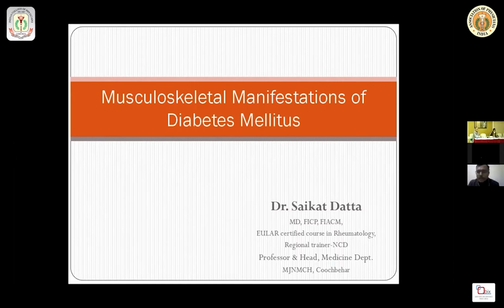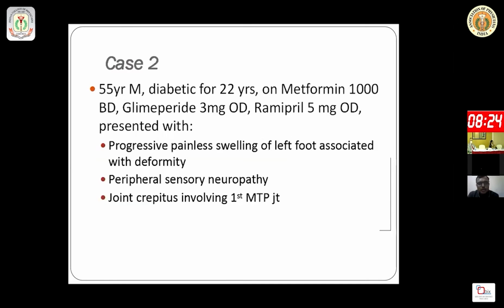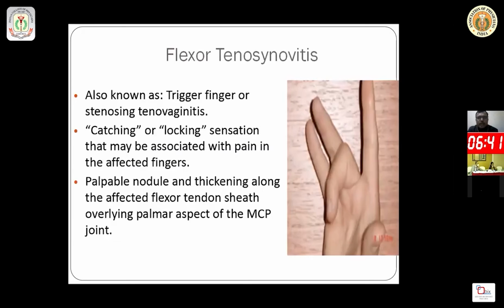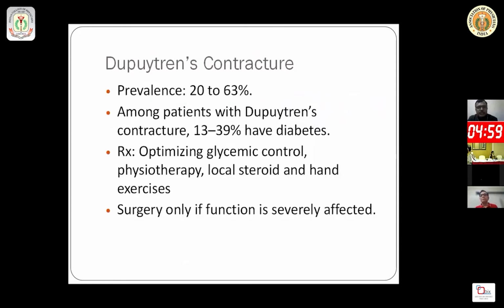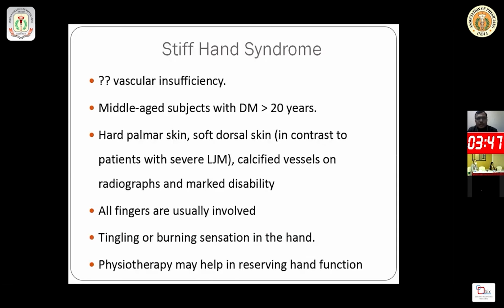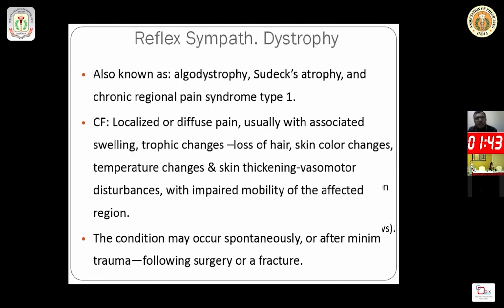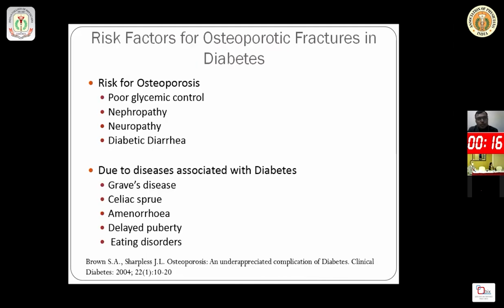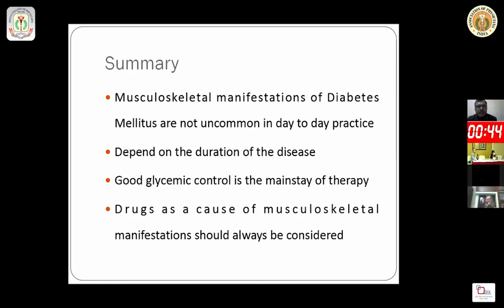Musculo Skeletal Manifestation of DM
The prevalence of Type 1 and Type 2 diabetes are increasing significantly worldwide. Whilst vascular complications of diabetes are well recognized, and account for principle mortality and morbidity from the condition, musculoskeletal manifestations of diabetes are common and whilst not life threatening, are an important cause of morbidity, pain and disability. Joints affected by diabetes include peripheral joints and the axial skeleton. Charcot neuroarthropathy is an important cause of deformity and amputation associated with peripheral neuropathy. A number of fibrosing conditions of the hands and shoulder are recognized, including carpal tunnel syndrome, adhesive capsulitis, tenosynovitis and limited joint mobility. People with diabetes are more prone to gout and osteoporosis. Management of these conditions requires early recognition and close liaison between diabetes and rheumatology specialists.
Dr. Saikat Datta
MD, FICP, FIACM
EULAR Certified Course in Rheumatology
Regional trainer NCD
Professor & Head Medicine Dept.
MJNMCH, Cooch Behar